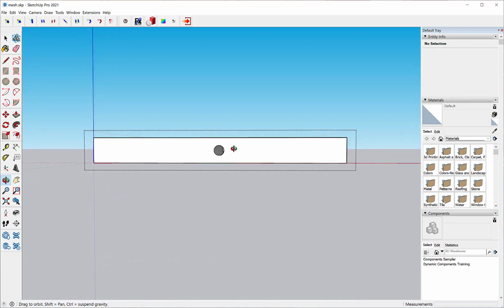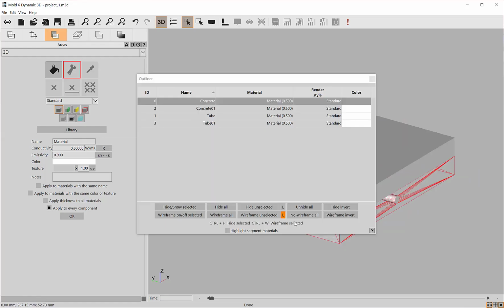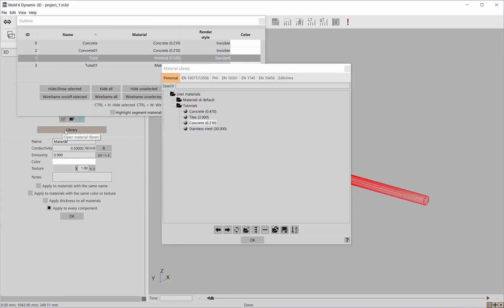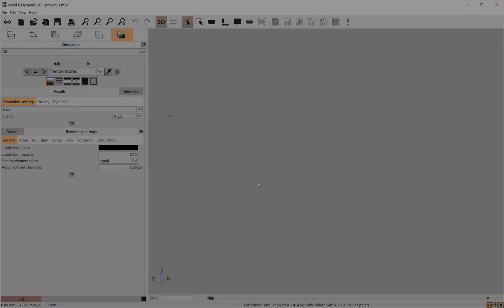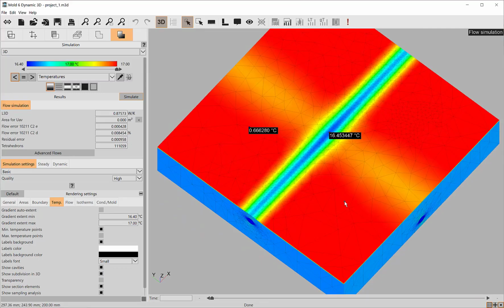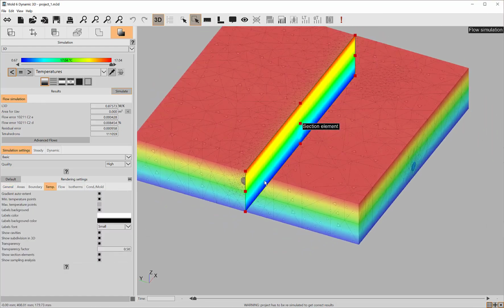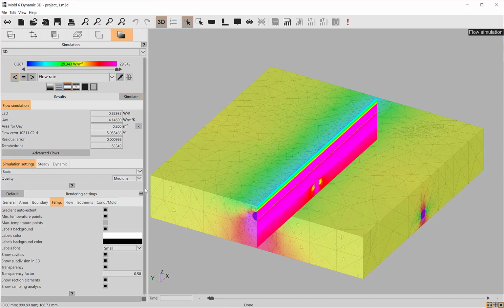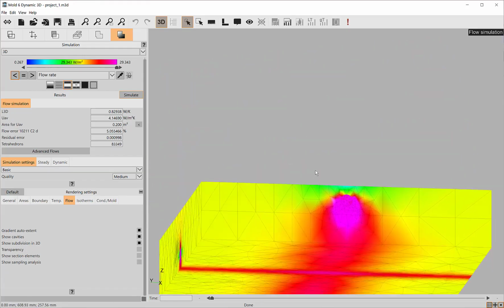Mold Simulator 3D Tutorial 4: importing 3D geometry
3D geometry can be imported from several file formats. Here we'll show you how to import and simulate a mesh made in SketchUp.